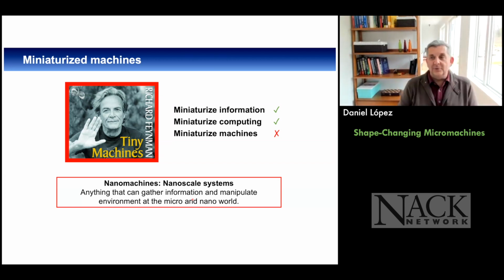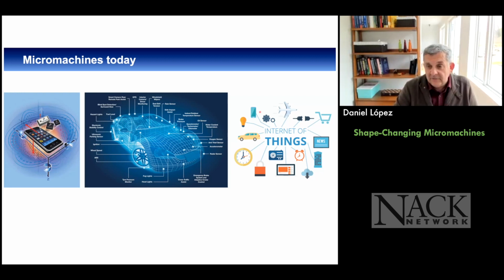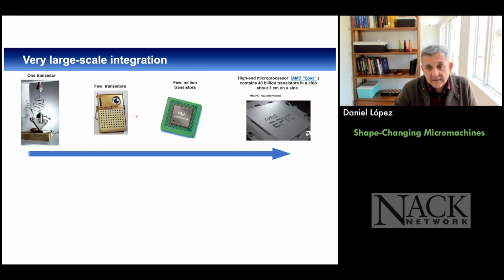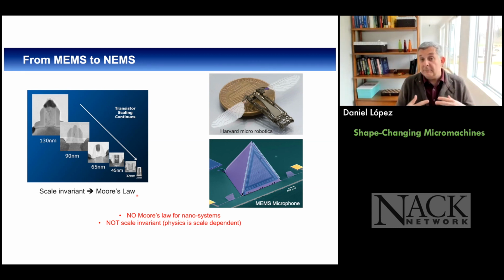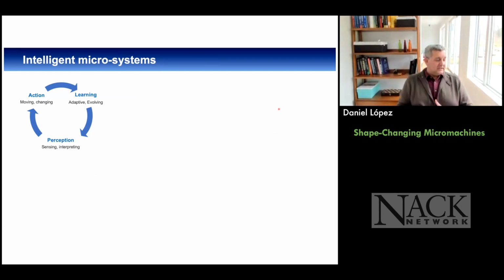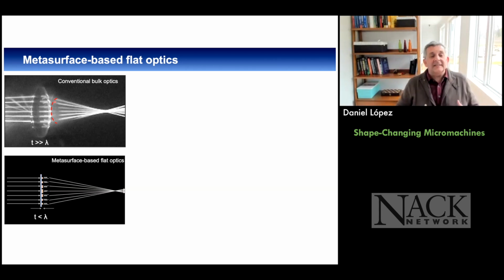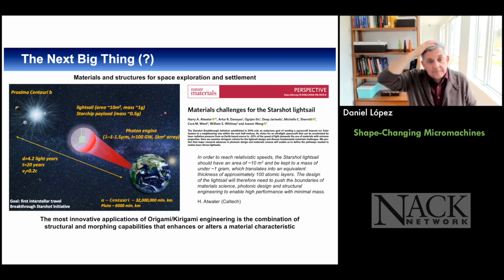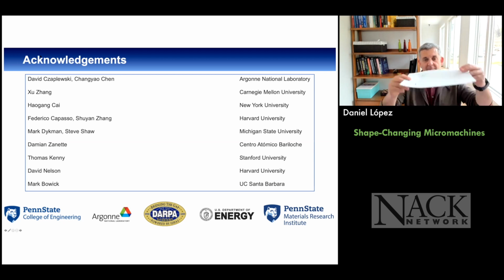NACK - Shape-Changing Micromachines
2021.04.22 Daniel Lopez, Pennsylvania State University
Table of contents available.

This presentation is made available by the The Nanotechnology Applications and Career Knowledge (NACK).

The field of micromechanics is now a well-established engineering domain with a demonstrated impact on science, technology, and product development. At the core of this technology are movable mechanical structures, MEMS, with dimensions ranging from a few to 100’s microns, and rigid components that rely on external links for power supply and control. Removing these constraints would enable a new technology platform for responsive systems that can change shapes, deploy, gather energy from the local environment, and self-propel. These shape morphing systems create a new paradigm in engineering where the distinction between materials and mechanisms gets vague.

This presentation will introduce the fundamentals and limitations of current micro-machines and discuss the prospect of creating shape morphing structures by using origami and Kirigami techniques combined with nanoscale materials.

Table of Contents:
00:00 Future of food and agriculture from macro to nano: opportunities and challenges
00:28 This webinar is hosted by
01:03 Hosts and Presenters:
02:06 Future of food and agriculture from macro to nano: opportunities and challenges
03:54 A Shared Vision of the Future
04:48 The Nexus of Agriculture and Health
06:17 Mindset for the 4th Industrial Revolution
07:56 Hierarchy of Needs as A Connected Playbook
09:47 Food Waste
09:48 Reduce Food Waste
10:44 Ways To Reduce Fruit & Veg Losses
14:32 Ways To Reduce Cereal Food Losses
15:42 Pleasure
16:07 Healthy Food Should Taste Good
16:50 Healthy Food Should Taste Good
19:26 Healthy Aging
19:49 Food-Health: Connecting the Dots
21:31 Reframe
22:17 Macro System Thinking: Problems to Solve
24:50 Shift to Nano: To Find and Change Bottlenecks
26:38 Food, Environmental, and Agricultural Sensing Technologies innovations needed
28:40 Questions ??
33:51 Convergence science is our roadmap
35:29 Convergence science: Dynamic focusing
36:40 How Can we Meet the Food Security, Safety, and Sovereignty Needs
37:08 Hackers space for nanotech tools in low-income settings
39:13 Correcting for pH and temperature
40:30 Handheld signal acquisition and mobile phone app
41:29 Nanotechnology-based tools for food and water safety
42:15 Water Filtration Using Plant Xylem from Karnik lab at MIT
43:32 Filtration of bacteria from Karnik lab at MIT
44:24 Point-of-use water sensors from Karnik lab at MIT
46:02 Success Begins With The End in mind
47:10 Opportunities and challenges are evolving
48:18 Systems-level analysis
48:40 Concluding thoughts
49:28 Concluding/ongoing thoughts
51:04 Thank you for attending!
54:20 Ways To Reduce Fruit & Veg Losses